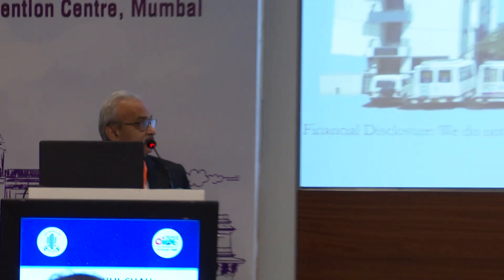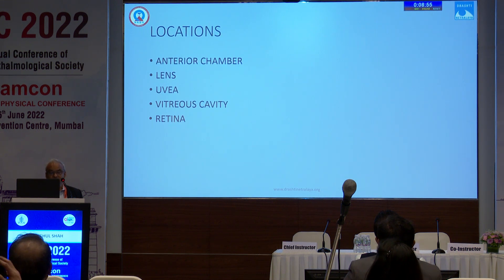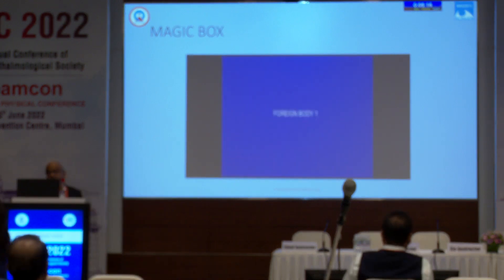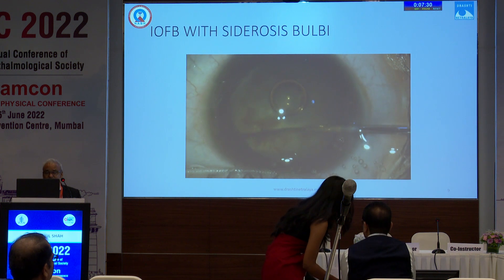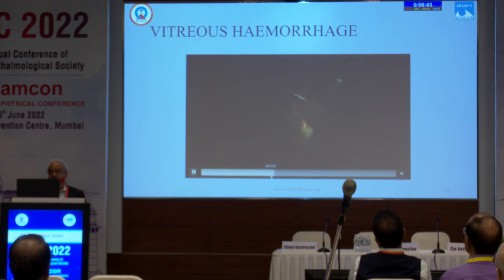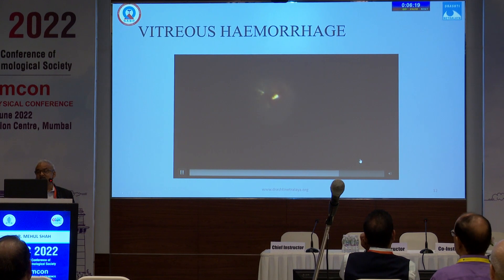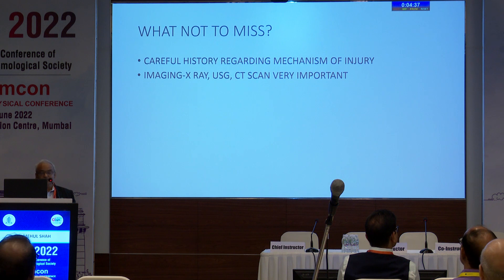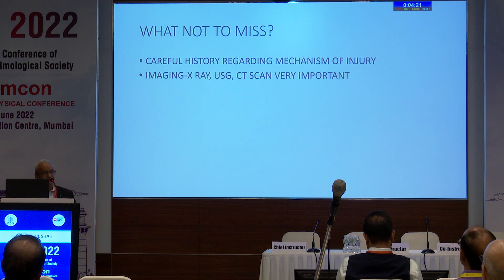AIOC2022 IC122 topic Dr MEHUL SHAH How to manage Open Globe injury with Retained Intraocular Fore